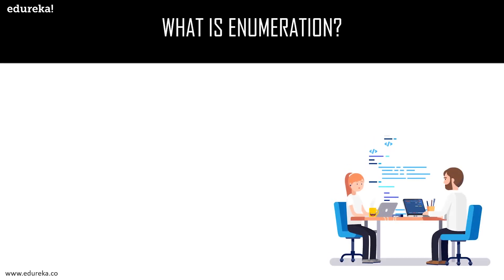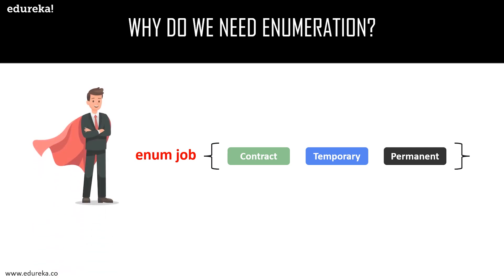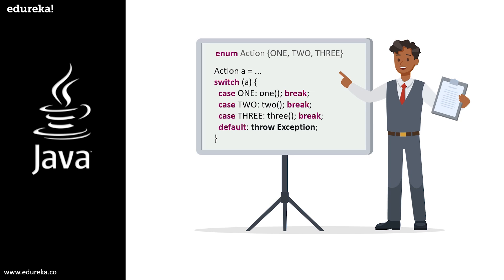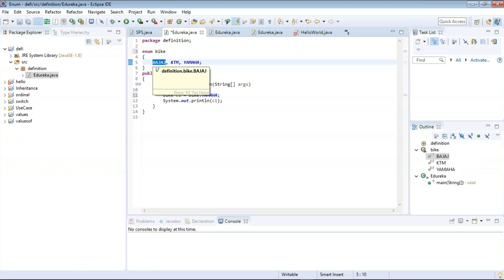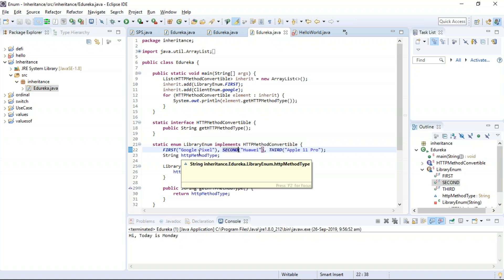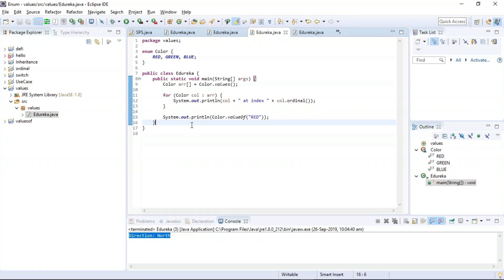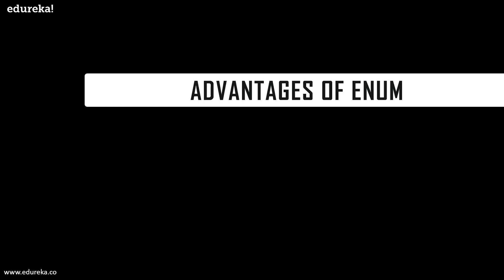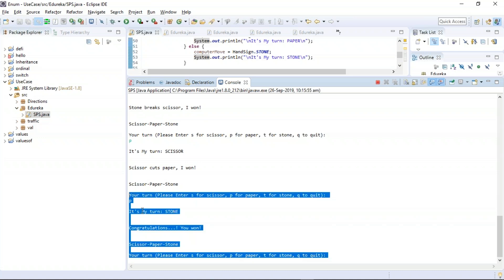Java Enum Tutorial | Enumeration in Java Explained | Java Tutorial For Beginners | Edureka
This Edureka video on Java Enum Tutorial will provide you with detailed knowledge about Enumeration in Java along with real times examples for better understanding. This informative video will include the following.
00:21 Agenda
00:55 What is Enum?
01:22 Why we need Enum?
06:45 Differences between Class and Enum
07:26 Syntax of Enum
07:43 Practical Examples of Enum
15:40 Advantages of using Enum
16:10 Enum Usecase: Rock Paper Scissor Game

About The Course:

Edureka’s Advanced Java Certification Training is designed for students and professionals who want to be a Java Developer. This 42-hour course which will cover both core and advanced Java concepts like Java Array, Collections, Database connectivity, Threads, Exception Handling, JSP, Servlets, XML handling etc. You will also learn various Java frameworks like Hibernate and Spring.

What are the Objectives of our Java Online Course?

Our Java Certification Training is designed by industry experts to make you a Certified Java Developer. Following are the objectives our course offers:
In-depth knowledge of Java data types, conditional statements and loops, multi-threading and exception handling, a database using hibernate framework
Comprehensive knowledge of object-oriented programming through Java using Classes, Objects and various Java concepts like Abstract, Final etc and parse XML files using DOM and SAX
The capability to implement arrays, functions and string handling techniques, JDBC to communicate with Database, SOA using web services
The exposure to many real-life industry-based projects
Projects which are diverse in nature covering banking, telecommunication, social media, insurance, and e-commerce domains
Rigorous involvement of an SME throughout the Java Training to learn industry standards and best practices

Why Should you go for Java Online Training Certification?

Java is a general-purpose, class-based, object-oriented computer programming language that was designed by James Gosling at Sun Microsystems in 1995. Key Features of Java:
Platform Independent
Usability of Java
Open Source
Android
Hadoop in Java
Despite having a tough competition on the server side from Microsoft and other companies, Java is doing extremely well on mobile platforms, thanks to Android! It has also been the primary language for Hadoop Developers.

Who should go for the Java Certification Course?

This course is designed for professionals aspiring to become:
Java Developers
Programmers
Web Developers
Web Designers
Programming Hobbyists
Database Administrators
Youngsters who want to kick-start their career are the key beneficiaries of this course

What are the pre-requisites for our Java Training?

There is no pre-requisite for this course. Prior exposure to object-oriented programming concepts is not required, but beneficial.